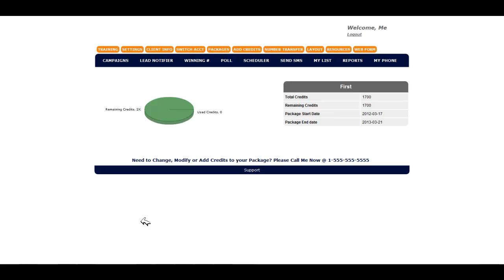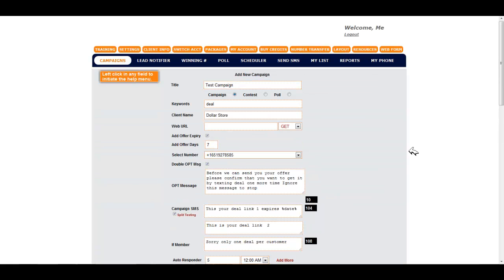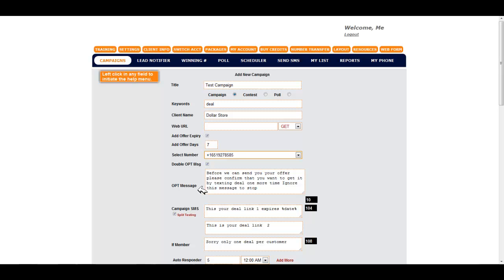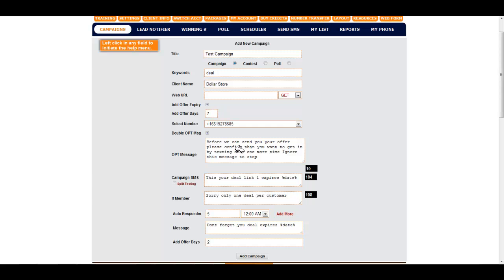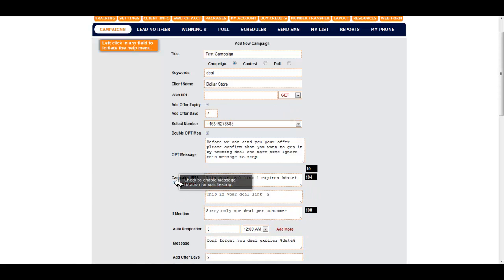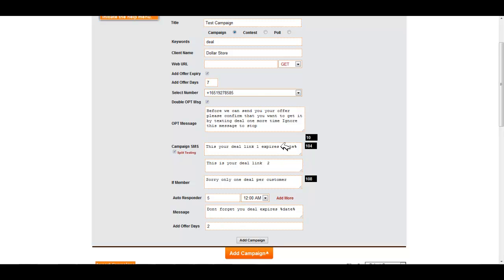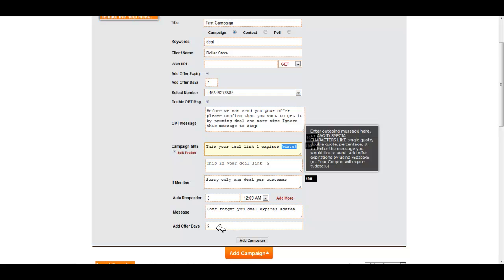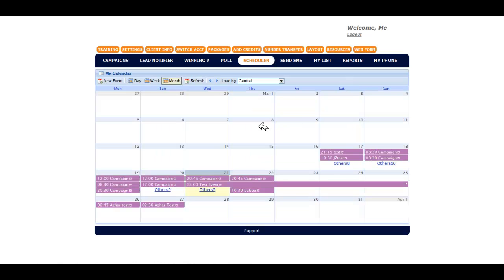1 - How To Set Up A Basic SMS Campaign